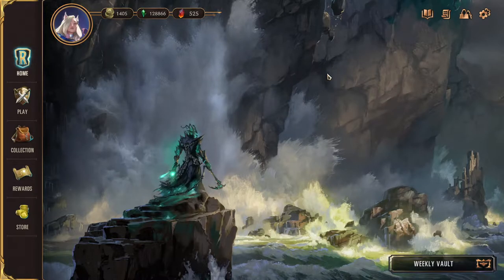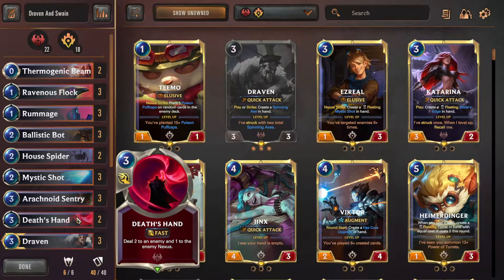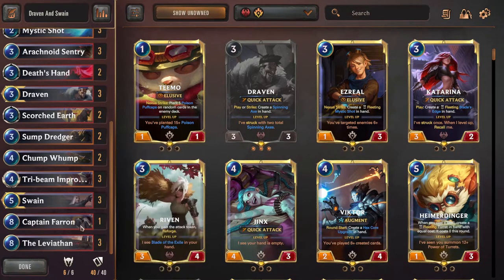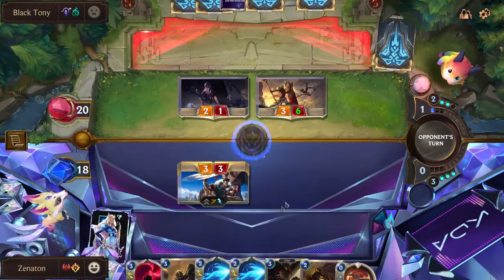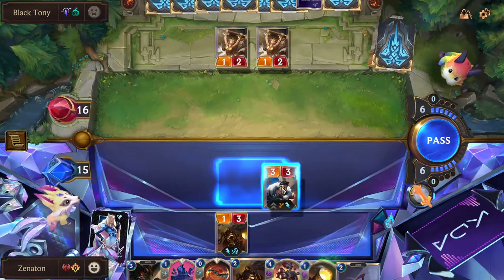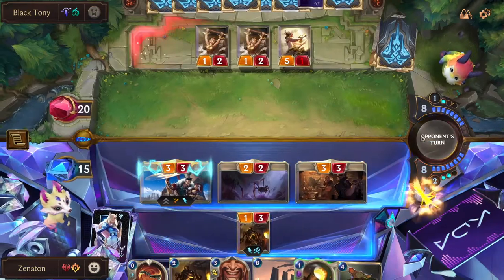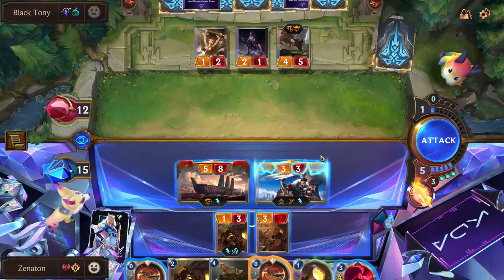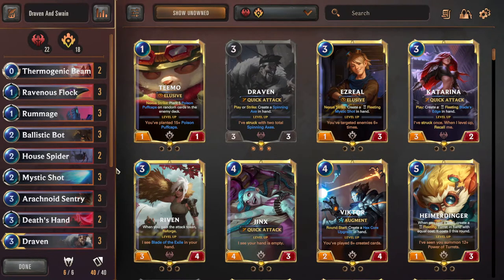Noxus Bois Deck | Legends Of Runeterra | Deck Tech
And a little bit of PnZ as well.
Link to the deck on mobalytics:
Deck code:
CICAEAIDCQXAEAIEAE2AEAYEAUIQGAQDAEDQSBABAEBTOAICAMEACAYDBUBQCBA3EY5ACAIBAMZQ